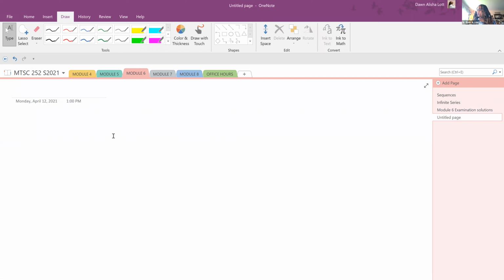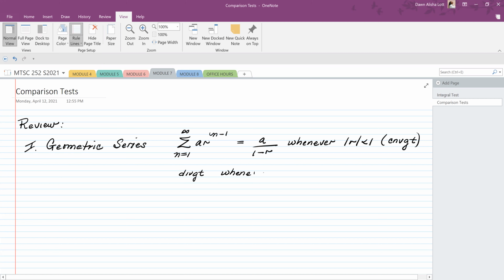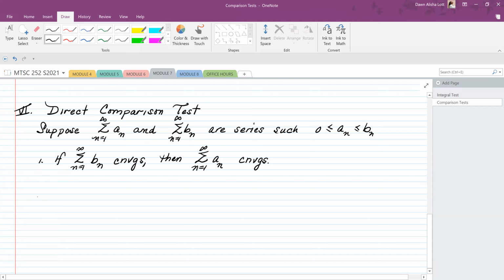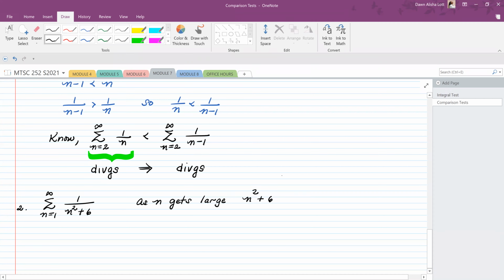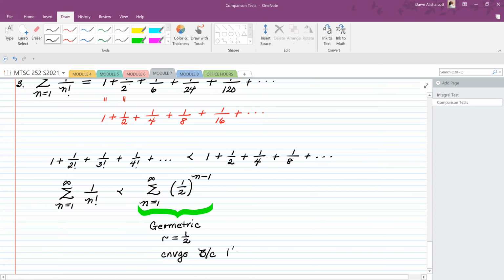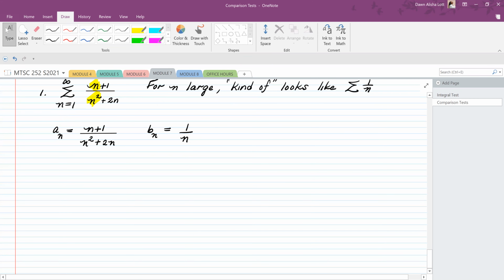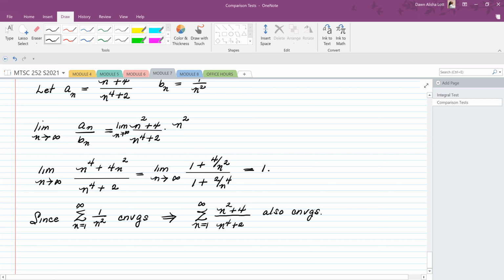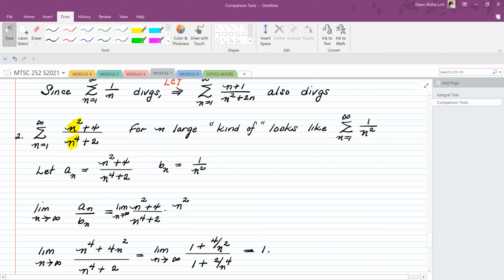MTSC 252 S 5.4 Comparison Test S2021